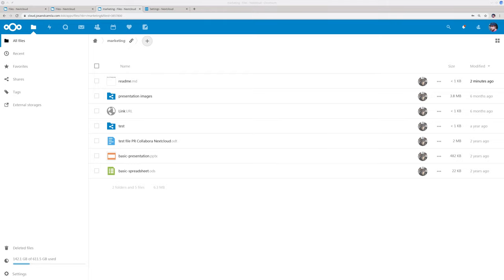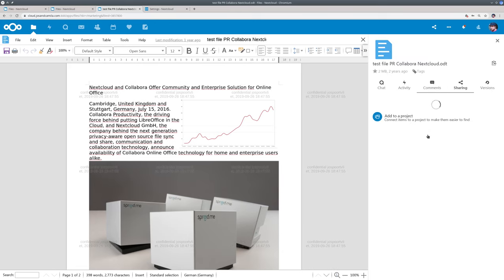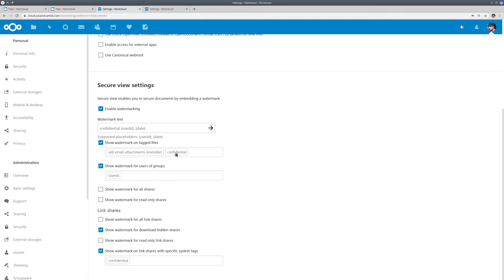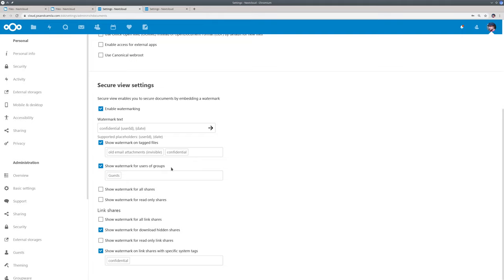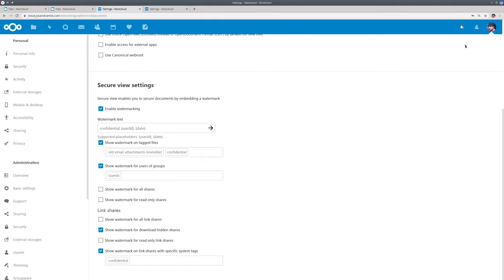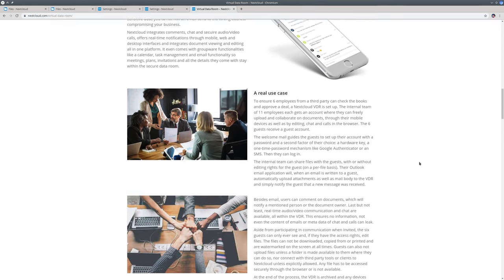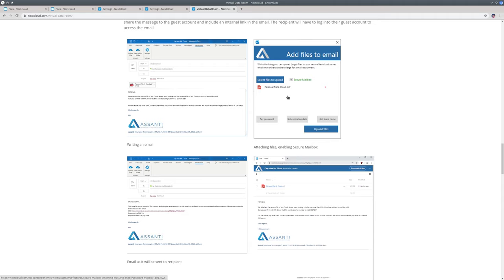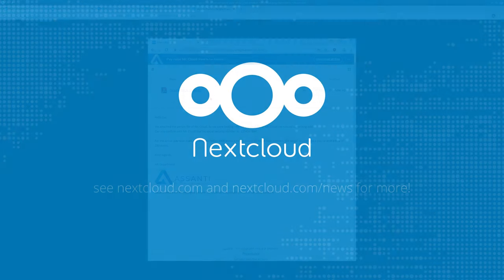Secure view: blocking downloads, watermarking and secure mailboxes in Nextcloud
Nextcloud 15 introduced the ability to block downloads, expanded into our secure view feature since. It is now possible to ensure documents are only shown with watermarks to guests.
Meanwhile, our Outlook add-in added a secure mailbox feature which protects the mail body and attachments from leaking!
Together, these functions are part of our virtual data room offering for customers.